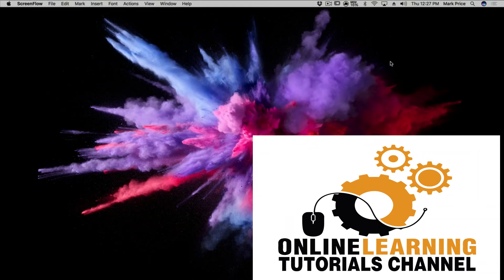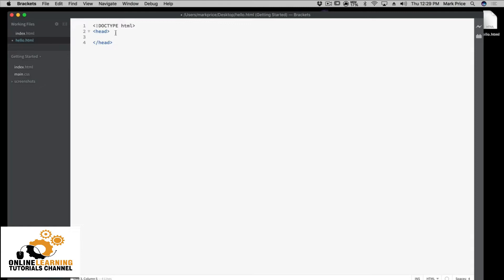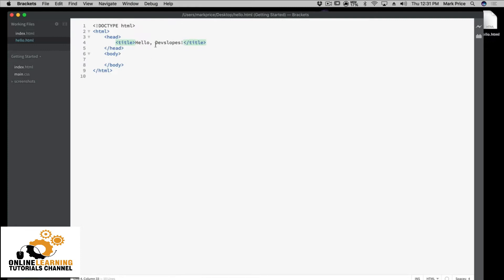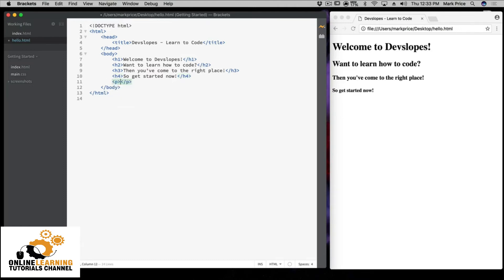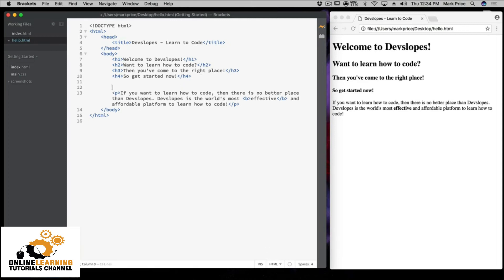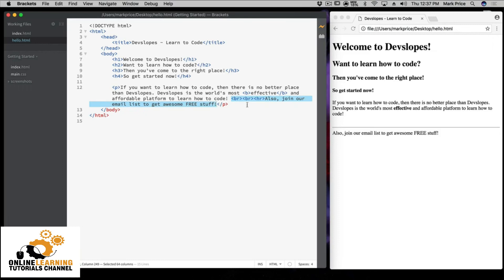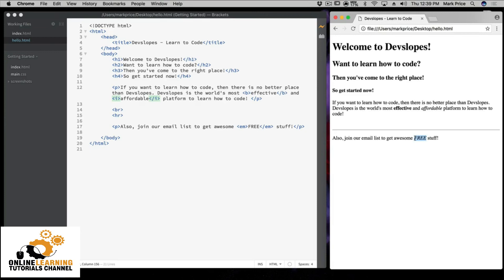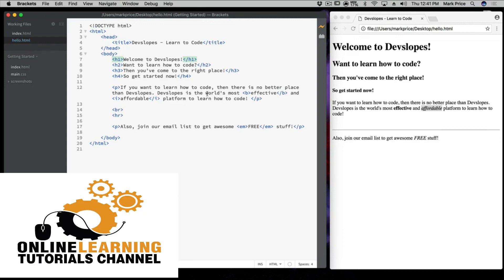The Web Development & Web Design Fundamentals Coding HTML & CSS | HTML Building Your First Website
The Ultimate HTML & CSS Beginner’s Guide, learning Web Development has never been easier!

Are you trying to expand your coding and web design horizons?

Desktop-only websites just aren’t good enough anymore.

And in today’s business environment, coding and web design languages are critical skills.

With mobile internet usage still rising, and tablets changing internet consumption habits, you need to know how to build websites that will just ‘work’, regardless of the devices used to access them.

The changing way in which we access the web means that there has never been a greater range of screen sizes and associated user experiences to consider.

With these recent trends driving changes in design, typical desktop-only websites fail to meet even minimum expectations when it comes to style and usability, which can be vital when your website is central to yours or your client’s brand.

Learning web design applications has never been easier or more relevant.

When it comes to learning web design languages, it can be tough to even know where to start.

Additionally, they are a great way to boost your resume and set yourself apart from other job applicants.

You need to help you design responsive and future-proof websites that meet the demands of modern web users and this Guide presents HTML Broken Down into Easy-to-Follow Steps with Extensive Examples & Real Application!

My simplified and easy-to-understand Video Course means that foundational concepts are built upon to speed up the HTML mastery process.

This guide starts with the fundamentals and takes you all the way to building your very own full-fledged HTML5-compliant web page.

Whether you are making a career change to the tech sector or just looking to brush up on crucial web design concepts, this course is an affordable and valuable HTML resource.

This approach to learning HTML is so easy that no prior web design or coding experience is needed.

No special software or applications are required, just a desire to learn and to build amazing websites.

* The Essentials of Responsive Web Design and why it’s vital for modern web development
* Foundational HTML Terminology
* Fluid Layouts and Responsive Images
* Basic Page Structure – how to make Head & Body Markup cleaner, faster, and more semantically rich
* Page Content Creation – Paragraphs, Lists, Tables and Images
* Content Structure – Headers, Footers, Semantic Images
* The Importance of HTML and CSS Compatibility
* The Top Mistakes to AVOID That Those New to HTML Make!
* Learn and explore how to harness the latest features of HTML in the context of responsive web design
* Make your pages interactive by using CSS using the latest features of CSS including custom fonts

Today you can discover all the most up-to-date techniques and tools needed to build great responsive designs, ensuring that your projects won’t just be built ‘right’ for today, but in the future too.

This course explains all the key approaches necessary to create and maintain a modern responsive design and how to build websites with a “responsive and mobile first” methodology, allowing a website to display effortlessly on every device that accesses it.

The course presents various aspects of building beautiful layouts using the latest techniques that responds to the latest challenges and trends in web design, giving you access to the most effective approaches to modern responsive design.

Why is this Course different from others?

Many guides and walkthroughs are simply too dense and loaded with programming jargon.

Though there are numerous programming languages for the web, HTML forms the backbone of web design and is a powerful tool in any web designer’s toolbox.

No one wants to read a wall of text or just talk about HTML concepts. In addition to a simplified presentation, this learning guide uses extensive and practical examples to illustrate key HTML functions, accelerate the mastery process and make it feel like you have your own personal HTML tutor looking over your shoulder!

It makes it extremely easy to get into HTML and CSS through step by step instructions and numerous examples, making it easy for students to follow along.

If you want a practical guide that does not overwhelm you with petty details, then this is the course for you.

Who this course is for:
* Anyone who has no knowledge about HTML
* Anyone who has no knowledge about CSS
* Anyone who wants to build websites in the most professional way
* Experienced web developers looking to improve their HTML & CSS skills